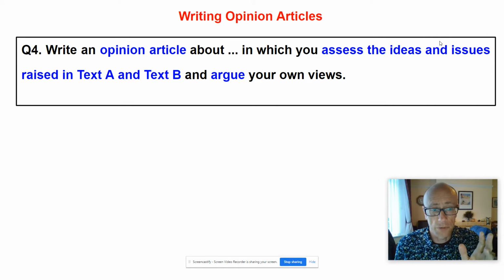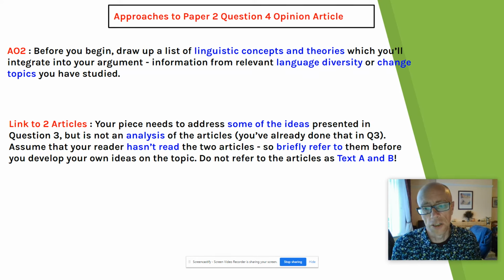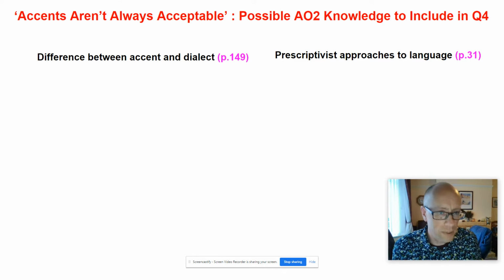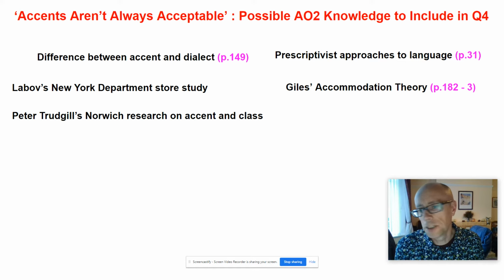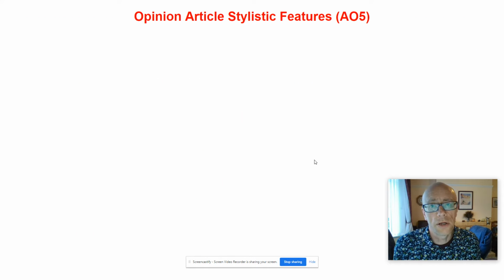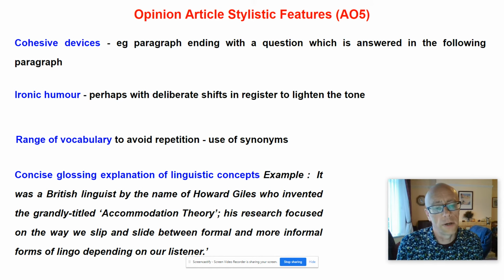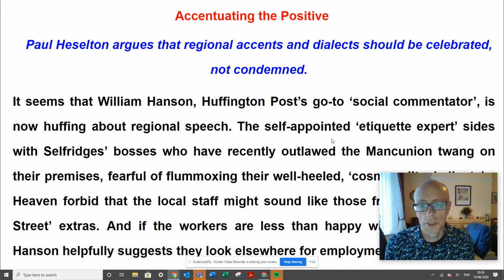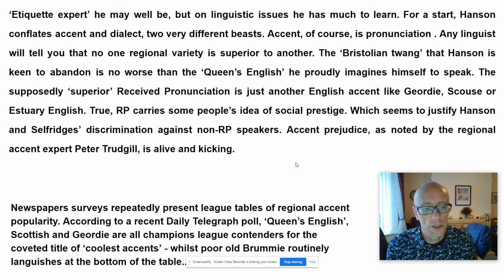English language A Level Discourses - Tackling Q4 Paul Heselton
A talk through how to tackle an AQA Paper 2 opinion article question 4. Paul Heselton is Curriculum Leader for English at QE, Darlington.